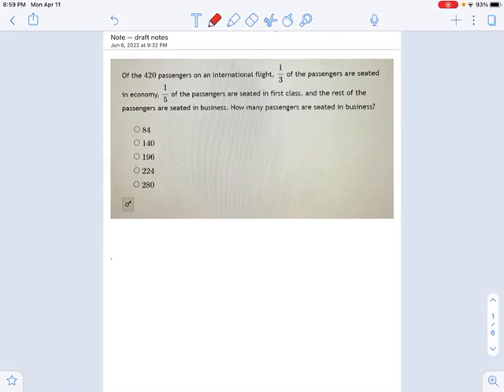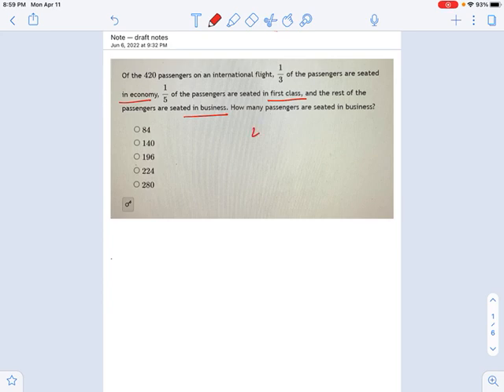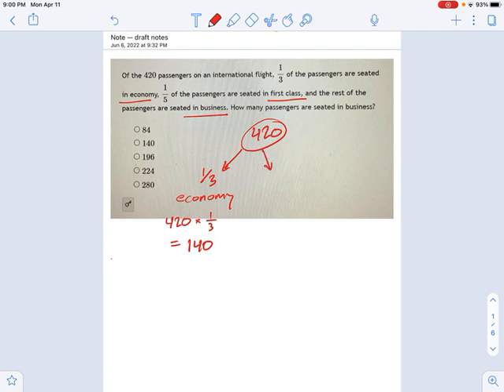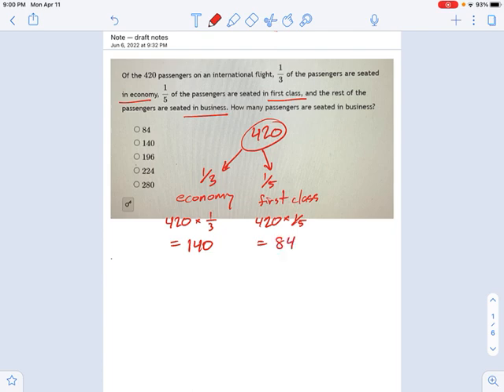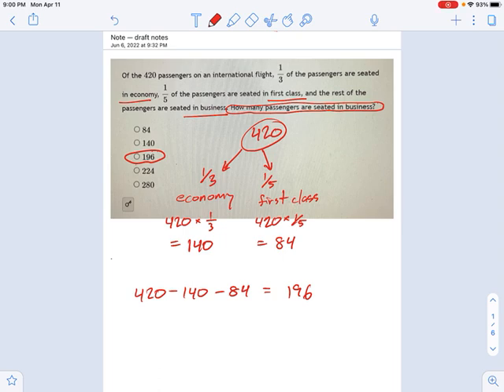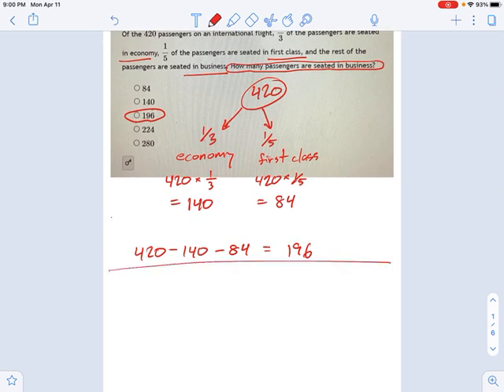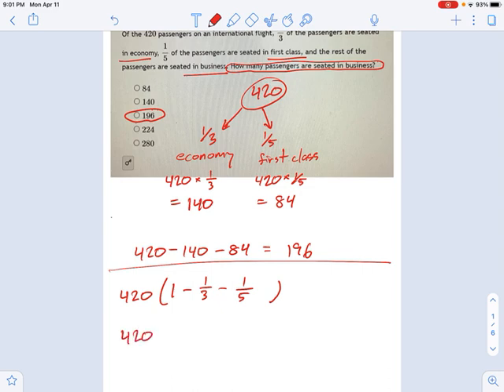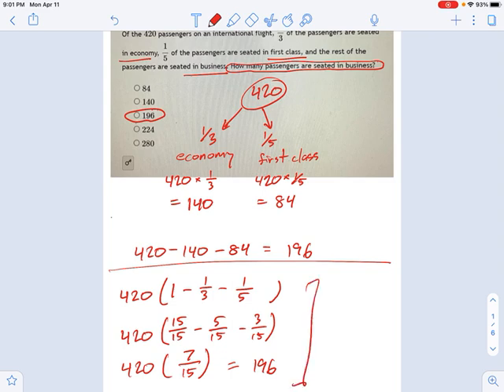Pre Algebra: Arithmetic -- 3